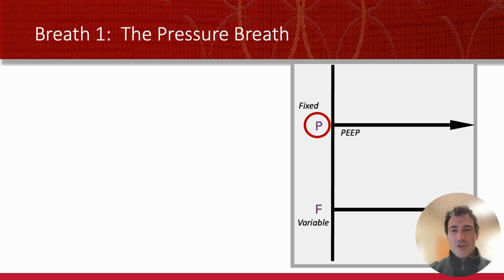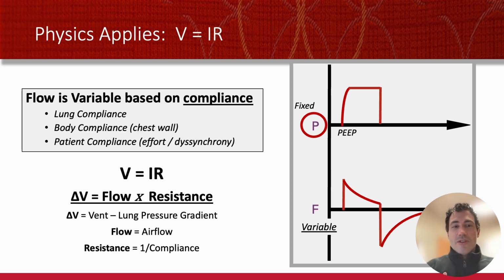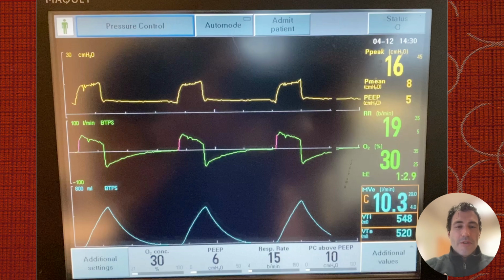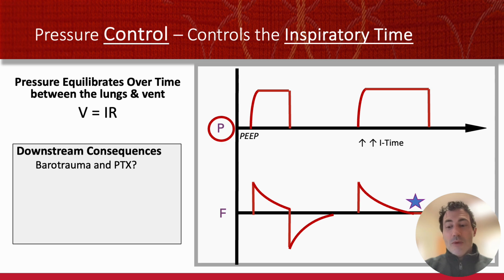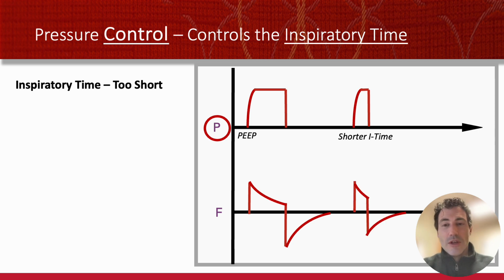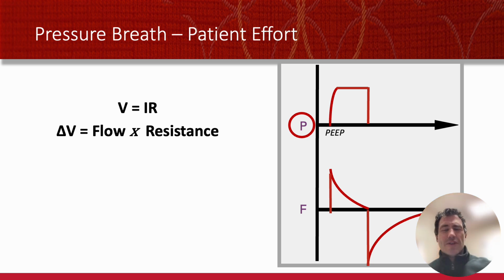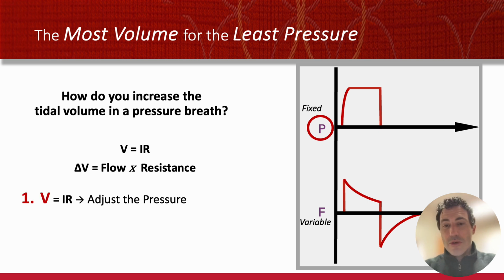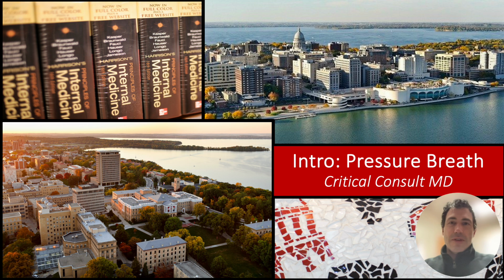The Pressure Breath: An Introduction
The starting point for learning mechanical ventilation is to learn how a ventilator delivers a breath.  Thankfully, there isn't much to learn!  Ventilators only deliver two key types of breath - a pressure breath, and a flow - or volume - breath.